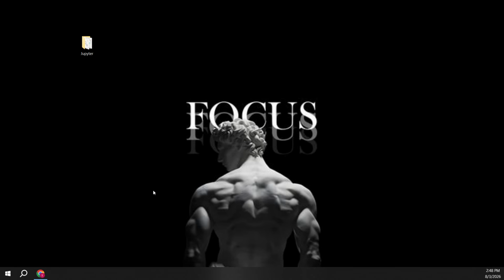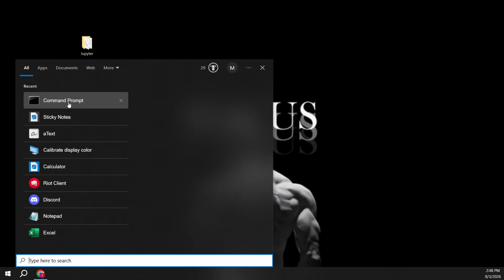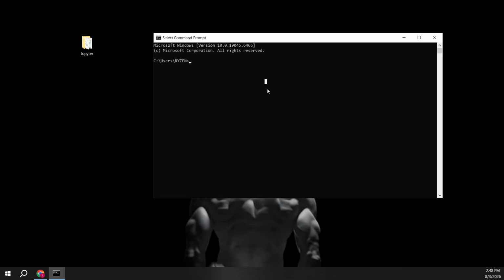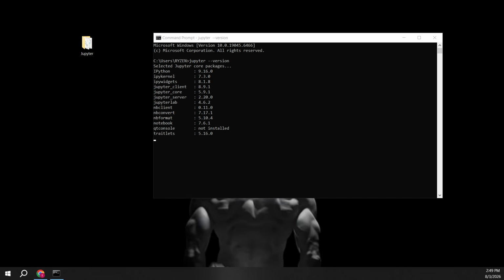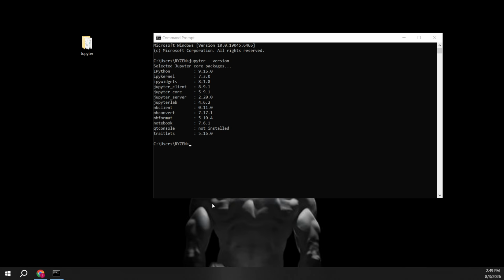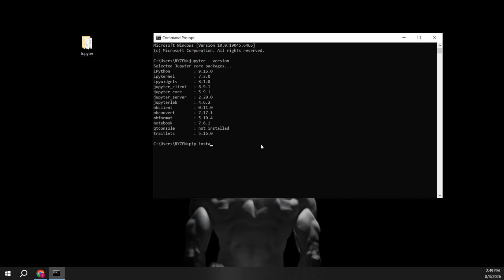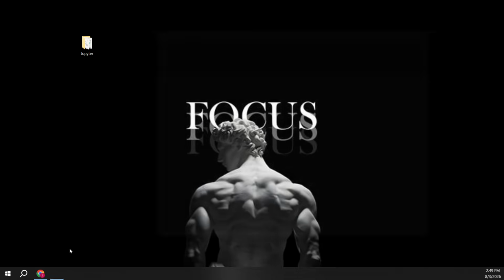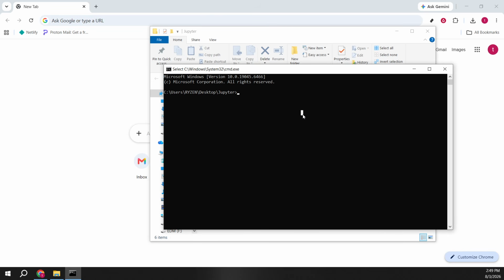How To Solve Jupyter Notebook Launching Error [2026 Guide]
How To Solve Jupyter Notebook Launching Error